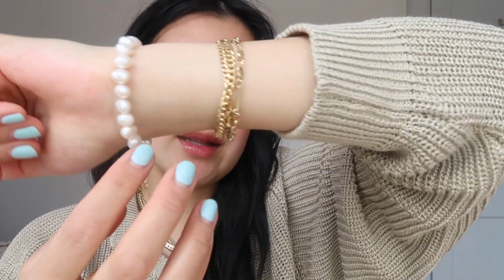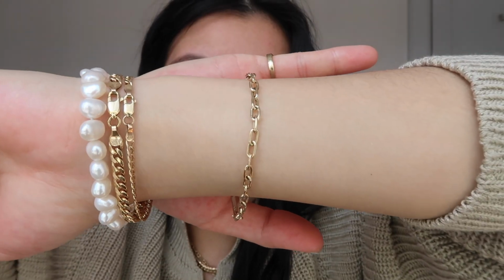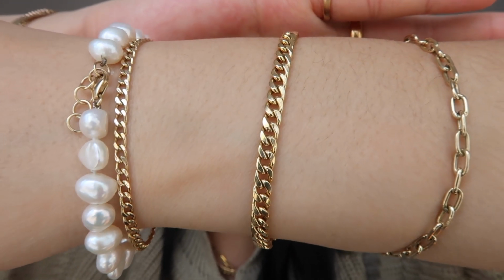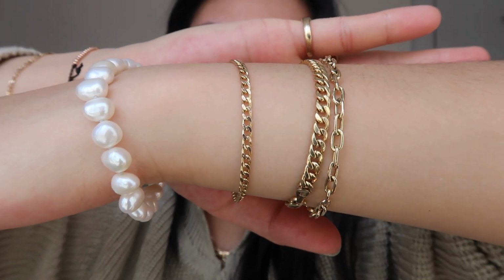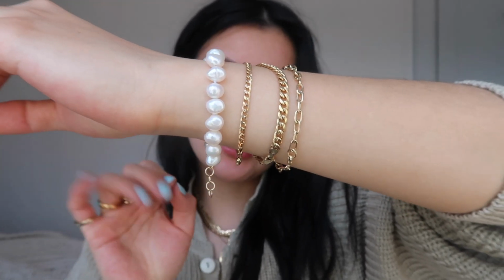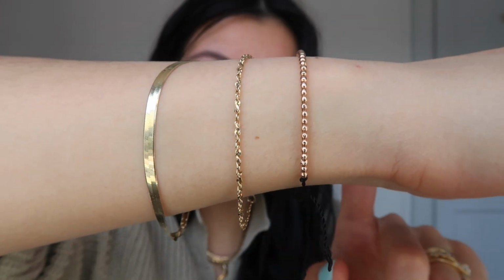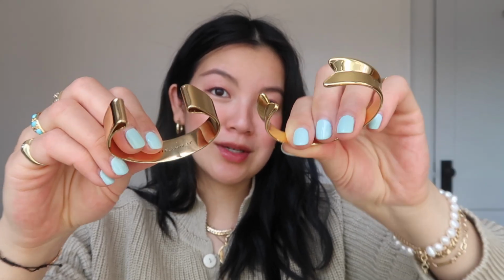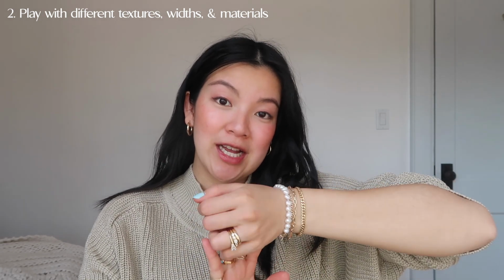EVERYDAY JEWELRY | BRACELETS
Hi cuties!

I finally got around to filming this video of my most worn bracelets! Hopefully this will help you start or grow your own forever jewelry collection.

As usual, let me know if you have any questions!

xx

Jess

BRACELETS MENTIONED

*next on my wishlist

Curb Chain Bracelet
*similar

Herringbone Bracelet

Vintage S link Bracelet
*don't have a link bc I don't know what to search for! but if you send a vintage jeweller/curator a picture of it, they might know or be able to source it for you!

Jenny Bird Open Bangle
*similar